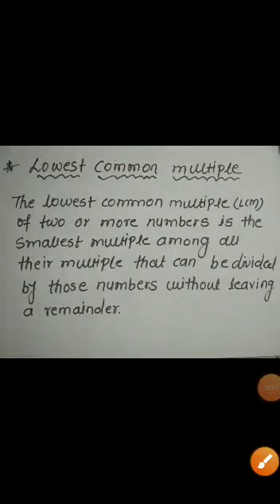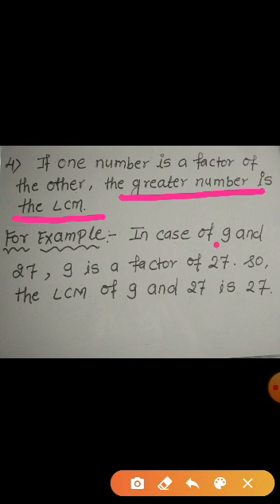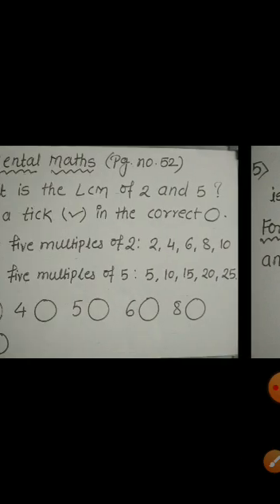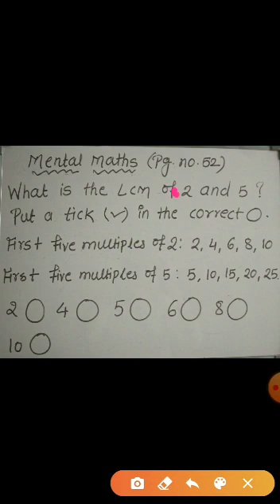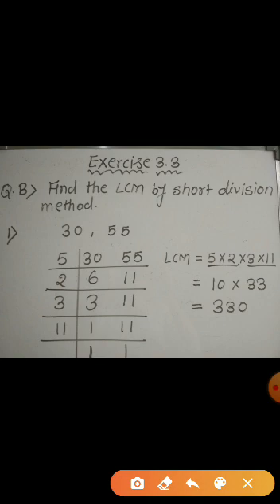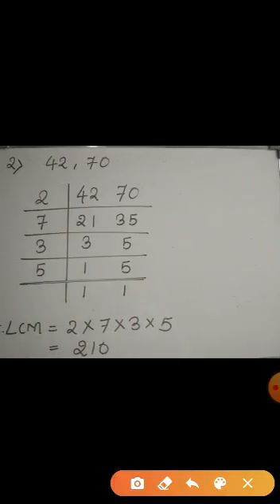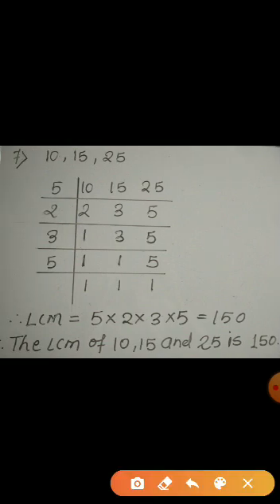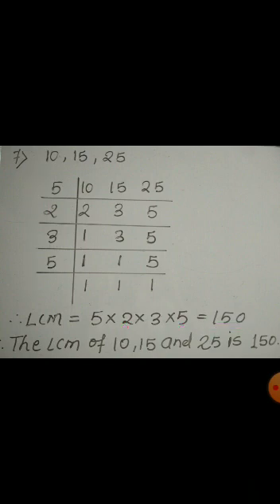Math class std 5! Ch 3 Multiples and factors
Ex- 3.3(Q.B)